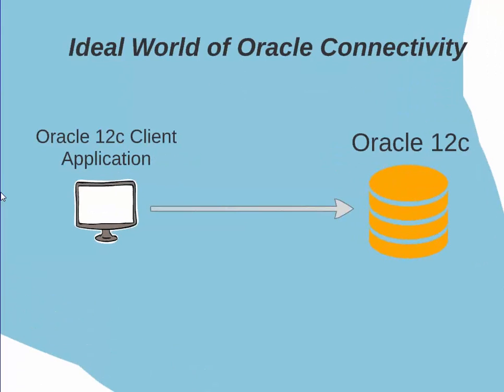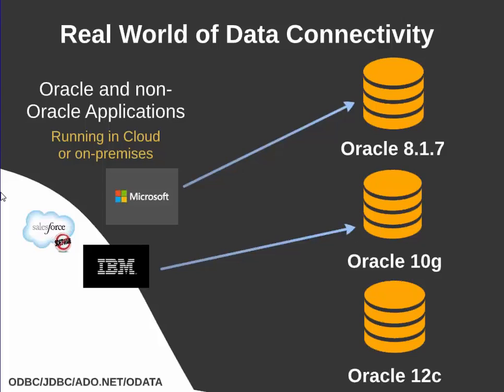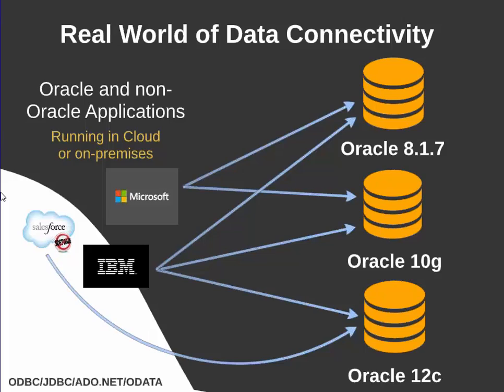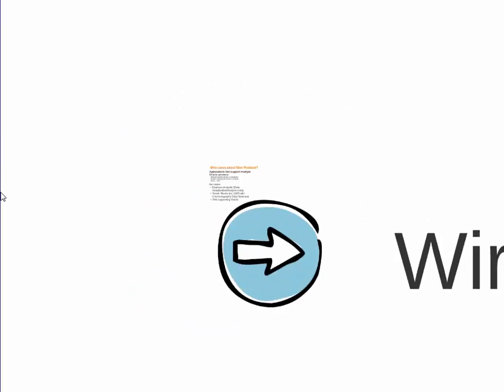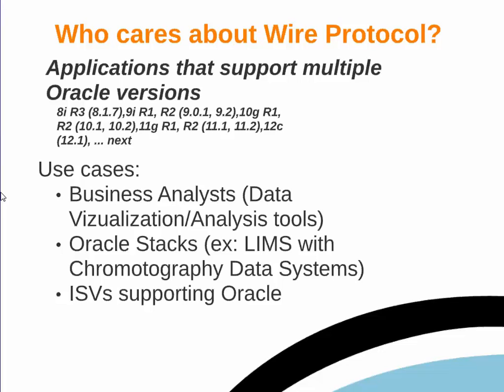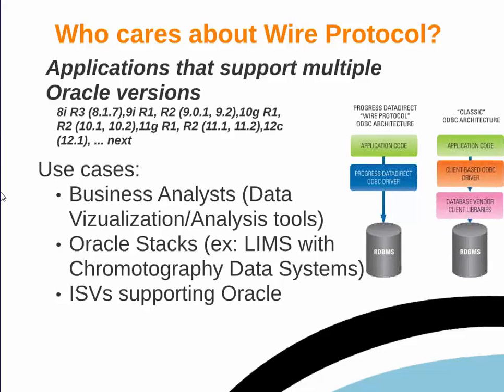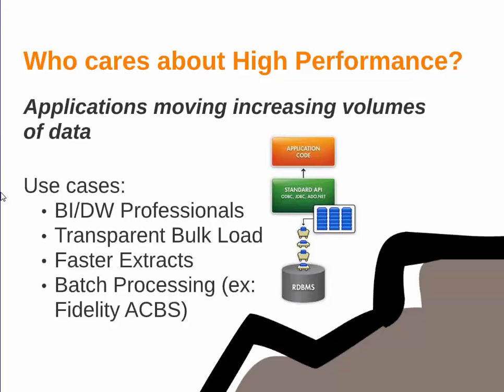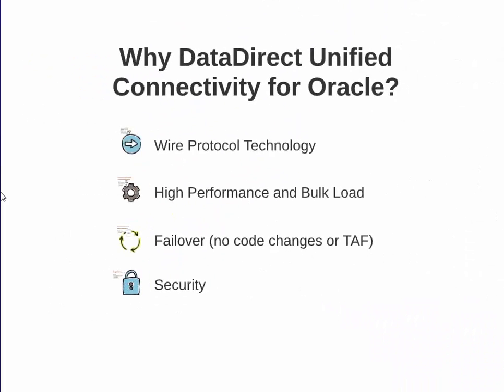Summer of Connectivity Webinar Series Part 2: Unified Access to Oracle Data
Learn about Progress DataDirect’s unifying solution that removes the complexity associated with supporting multiple version of Oracle DB and streamlines your ability to support any version of Oracle.